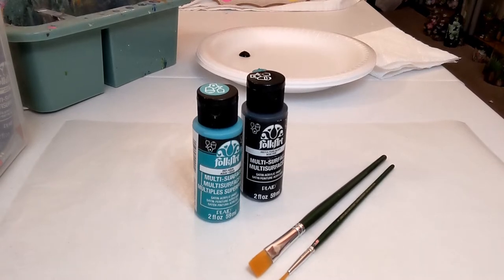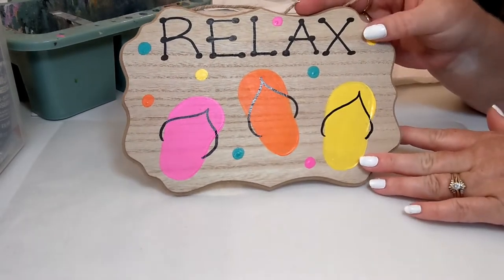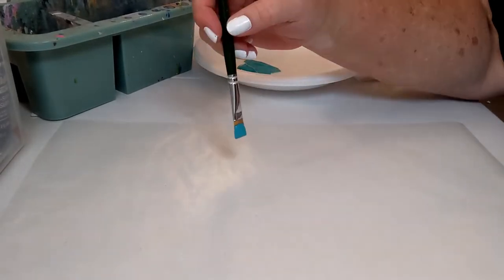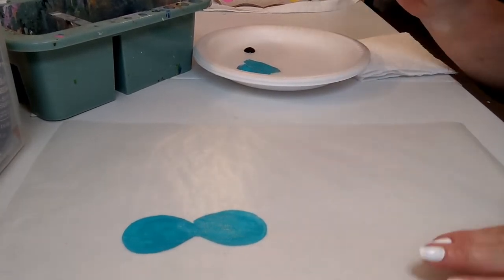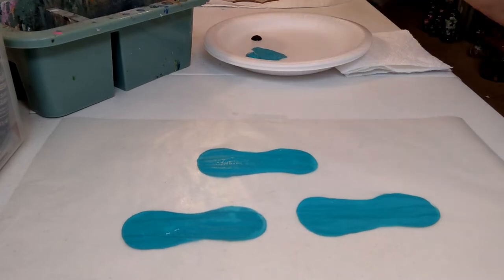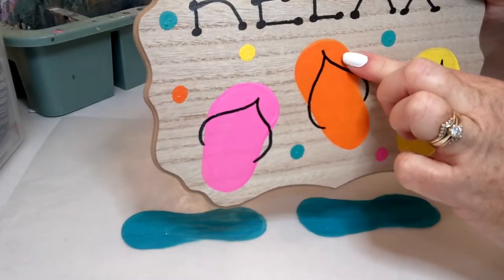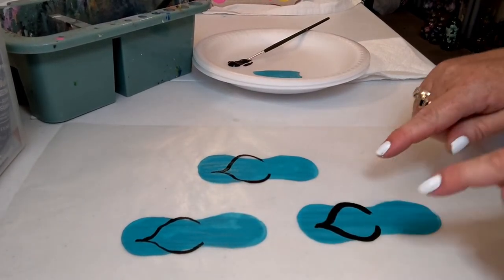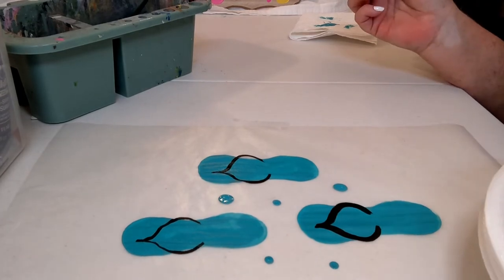How to PAINT Flip Flops!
Join me for a fun Flip Flop painting technique video! Grab some craft paint, a couple of paint brushes and let's paint Flip Flops together!

FolkArt Multi Surface Paint - Aqua
FolkArt Multi Surface Paint - Black
Folk Art One Stroke Paint Brush - #12 Flat
FolkArt One Stroke Paint Brush - #1 Liner

Styrofoam plate / wax paper / brush basin or cup for water / paper towel